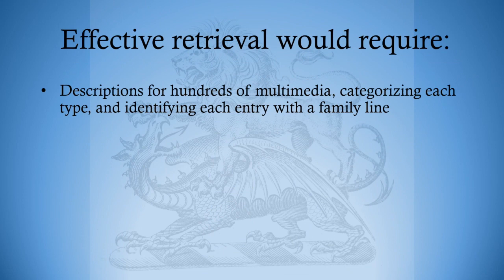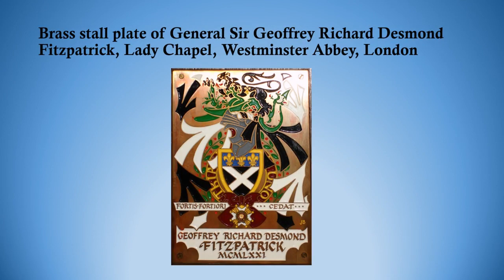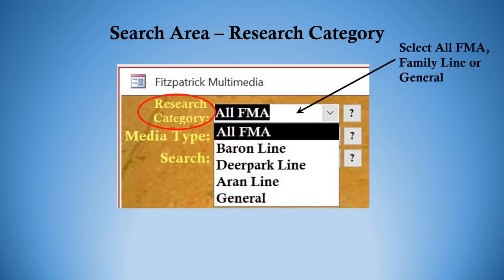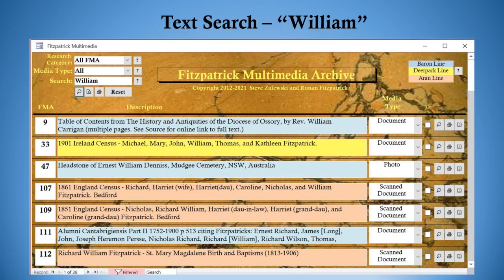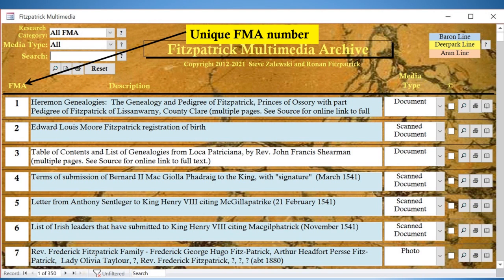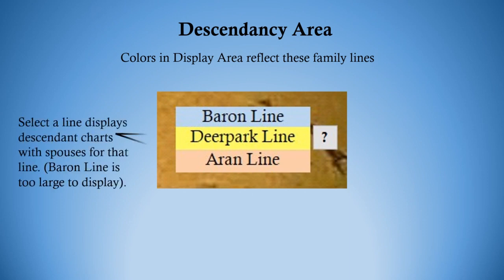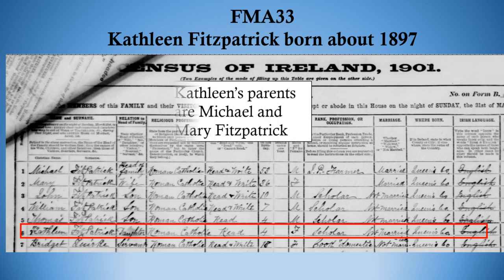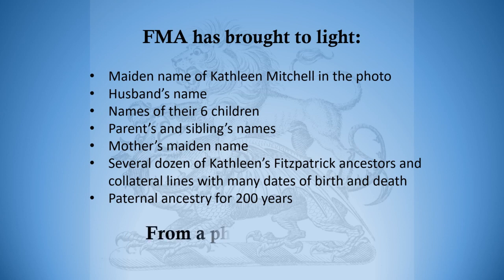The Fitzpatrick Multimedia Archive V2.0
Introduction to the Fitzpatrick Multimedia Archive (FMA) V2.0 by Steve Zalewski given at the Fitzpatrick Clan Gathering in Oct 2021. The FMA provides access to over 350 Fitzpatrick historical documents, photos, maps, slideshows, heraldry, descendancy charts all fully sourced, and able to be viewed, and printed from your computer.